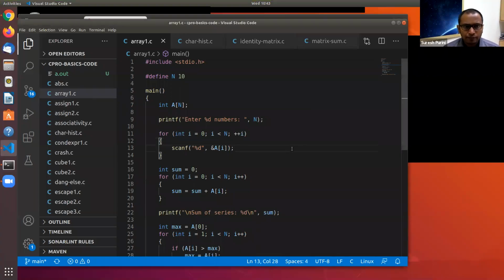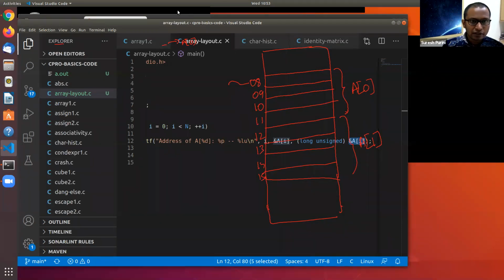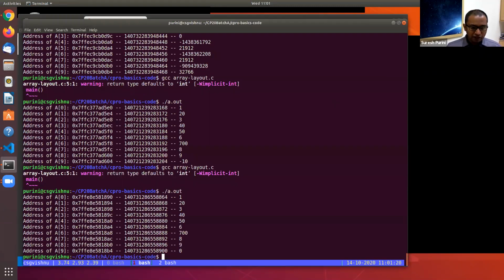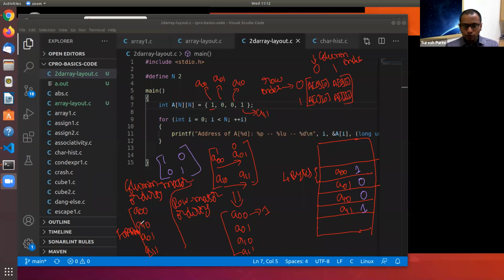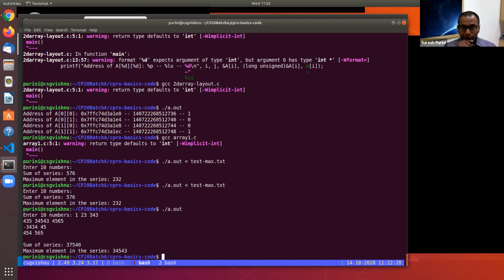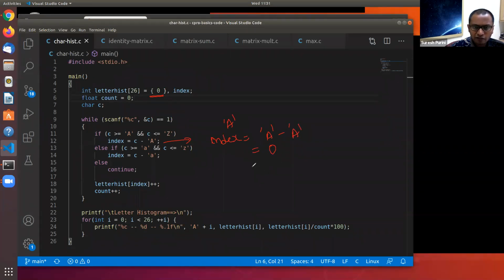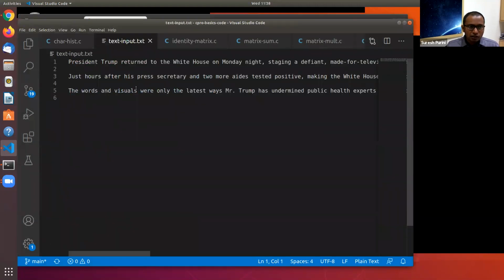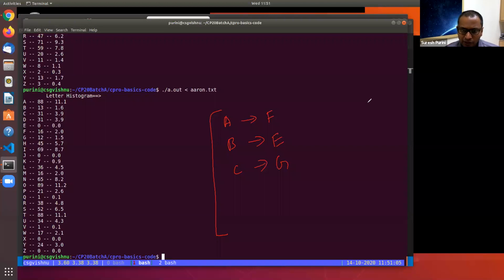L13 Arrays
1. Arrays. How they are laid out main memory?
2. Programs which take constant vs Linear amount of Memory